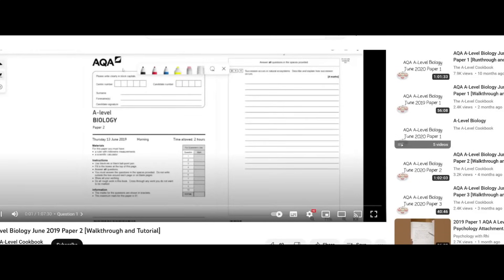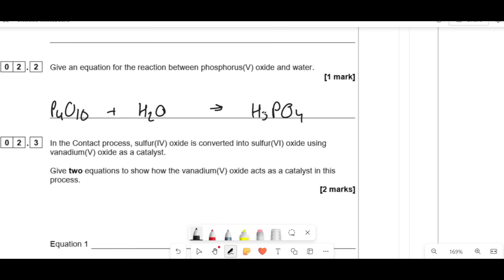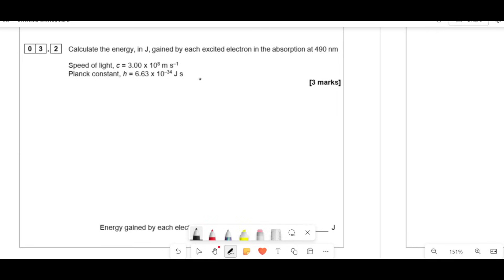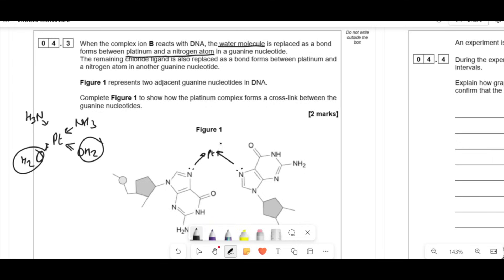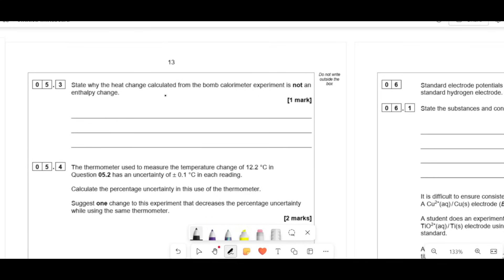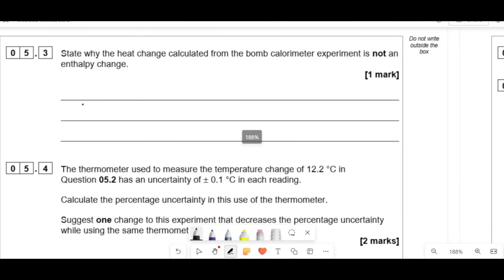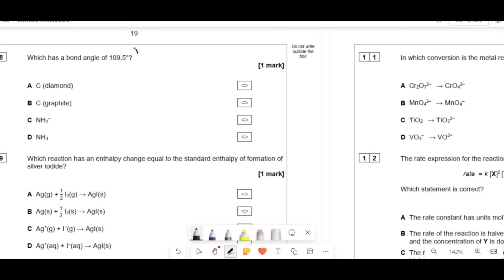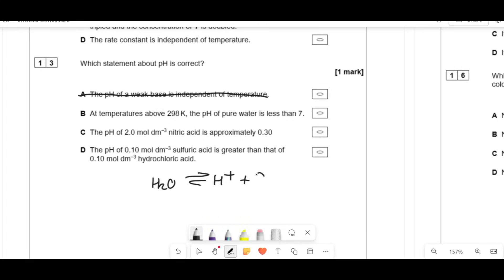AQA A-Level Chemistry June 2020 Paper 3 [Walkthrough and Tutorial]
00:00 Question 1
03:17 Question 2
06:18 Question 3
10:31 Question 4
18:01 Question 5
24:40 Question 6
36:40 Multiple-choice questions

Credits:
Ishraq Choudhury: Video content and narration:

Hannah Conway: Channel logo and branding

While every effort has been made to ensure our content is accurate, errors may still occur. This channel should not be used as a definitive reference for studies. Our aim is to support revision alongside the other materials online. Please refer to your school/college and exam board materials for the most current and accurate guidance. We accept no responsibility for any loss or damages resulting from using this channel's content.